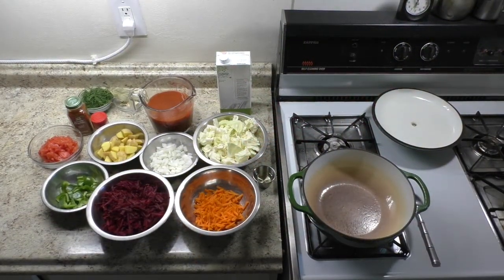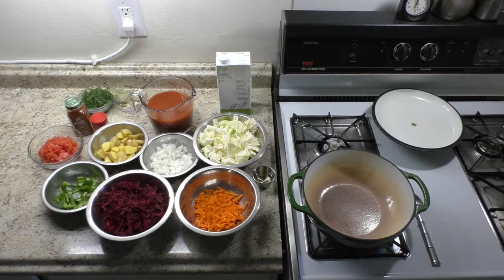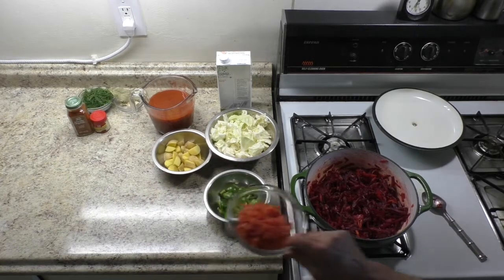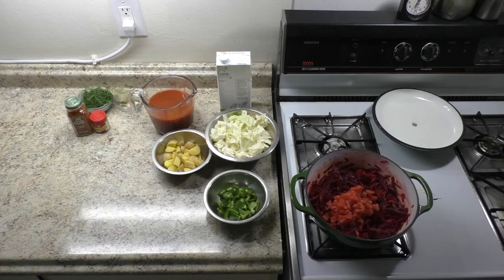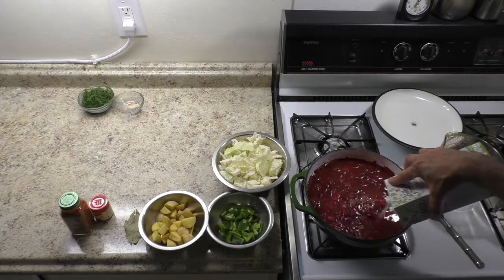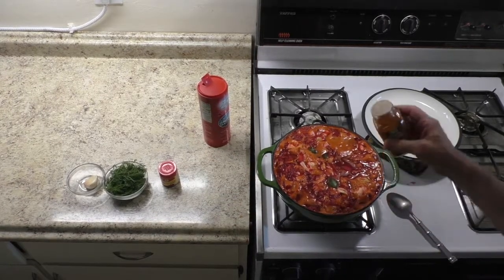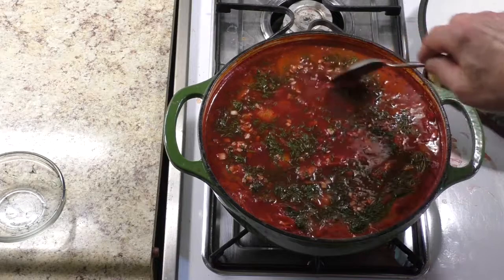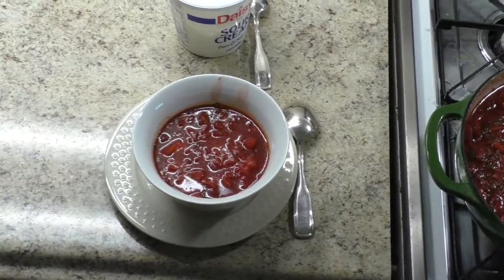Le Borscht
Cooking at home. Dedicated to my lovely wife,- truly Ukrainian patriot.
Ukrainian style beet, cabbage and vegetables soup. Hearty and healthy food.
Украинский борщ для вегетарианцев.